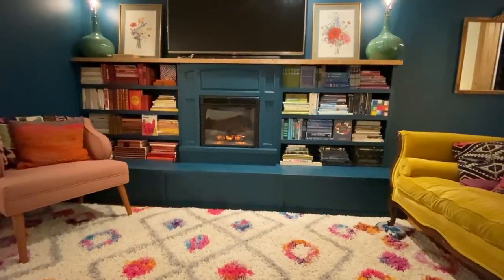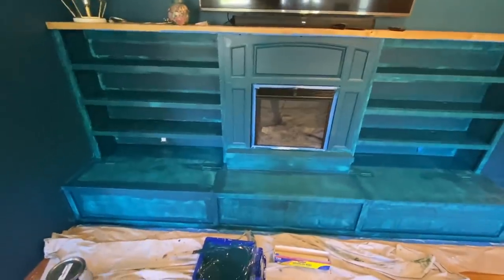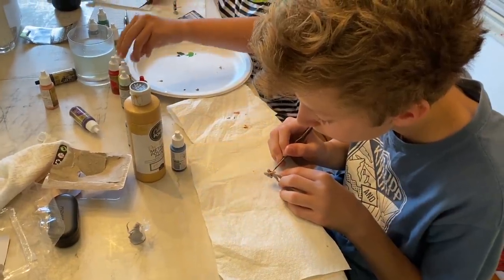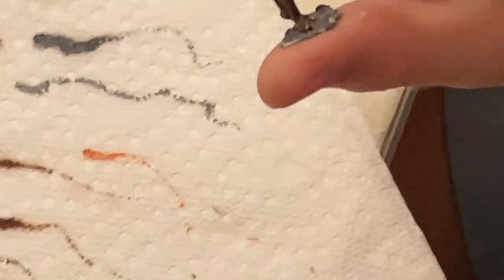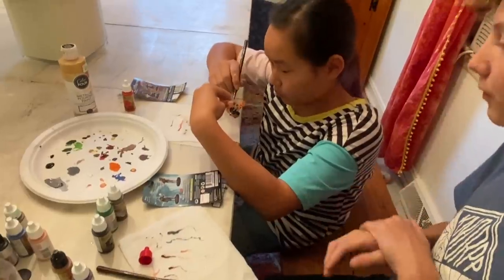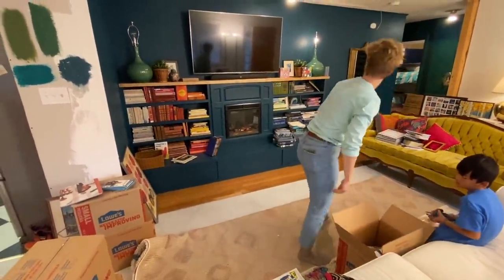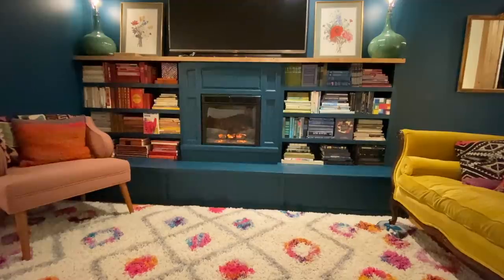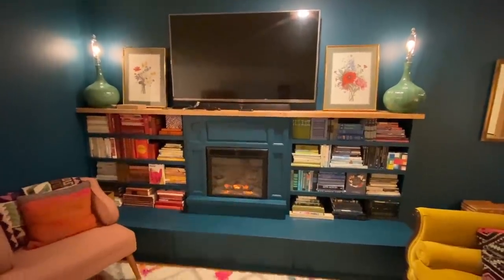DIY ELECTRIC FIREPLACE HEARTH + BUILT INS : Adventuring Family of 11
We've been slowly renovating our little house including tearing down a hallway and pulling it into the living room.  That increased the size of the room by nearly 70 sq ft but the room needed a focal point to help it feel grounded and cozy.  In came the electric fireplace!  We found the fireplace on FB marketplace and added shelving and paint to bring the room together!